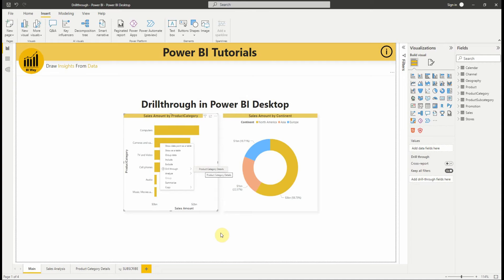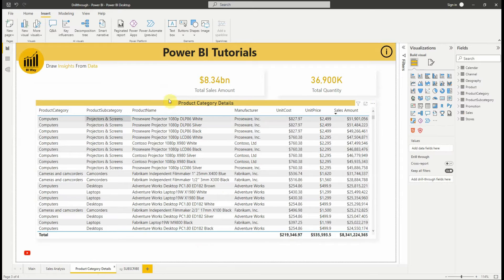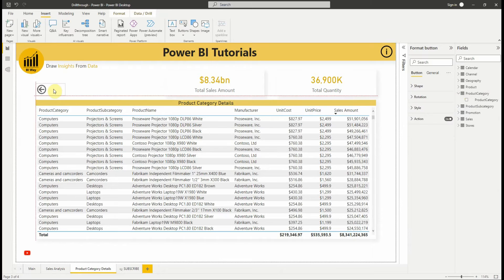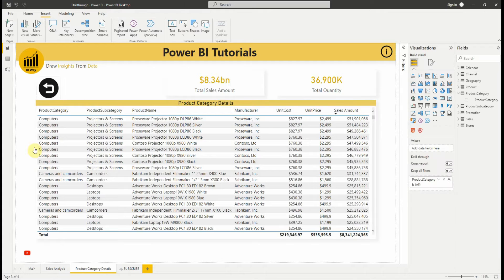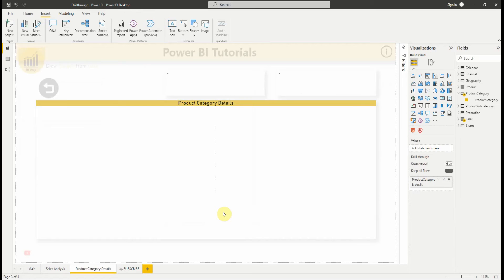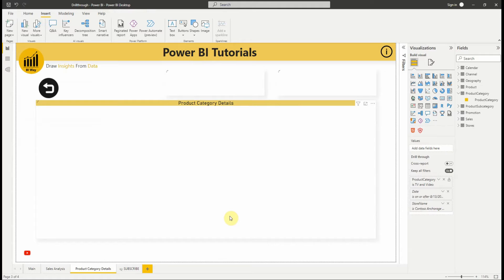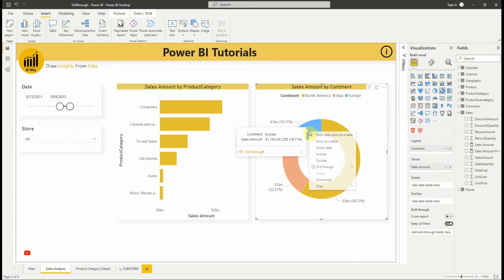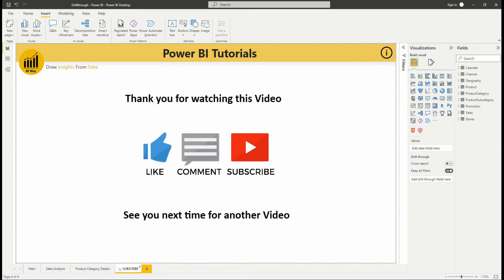Drillthrough in Power BI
Set up drillthrough in Power BI
Use drillthrough to create a destination target page in your report that focuses on a specific entity